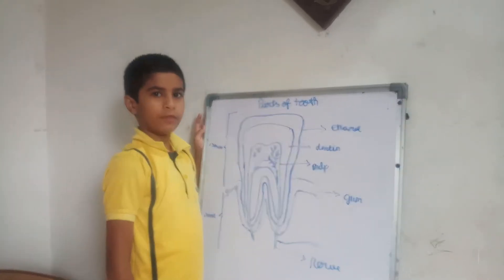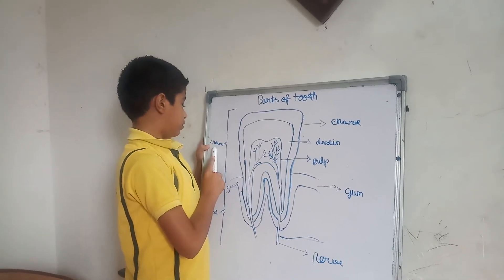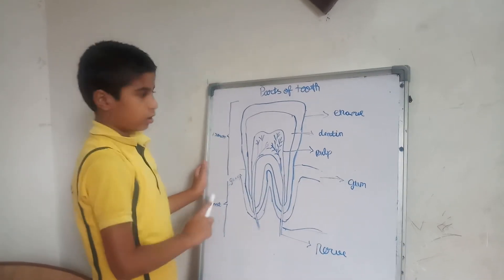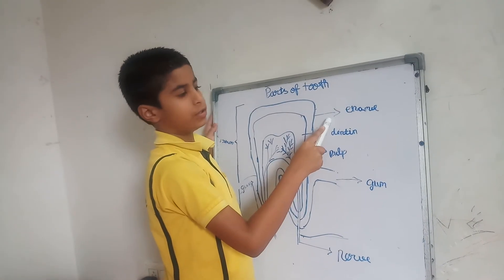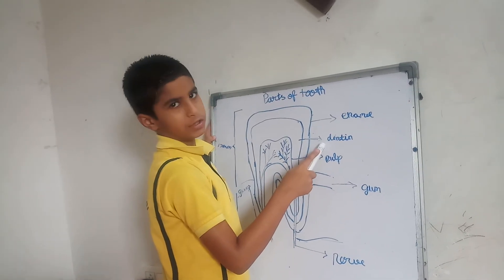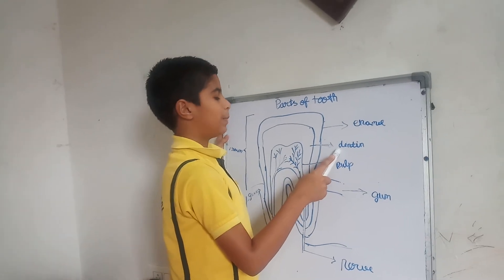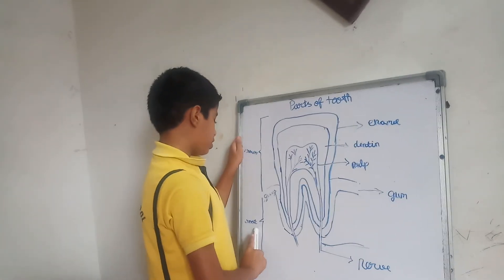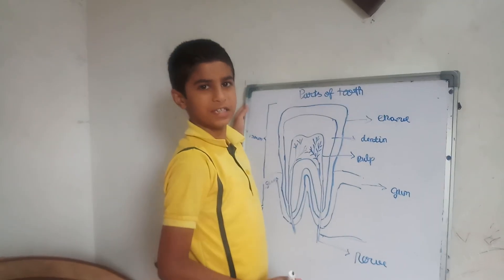Explanation of tooth